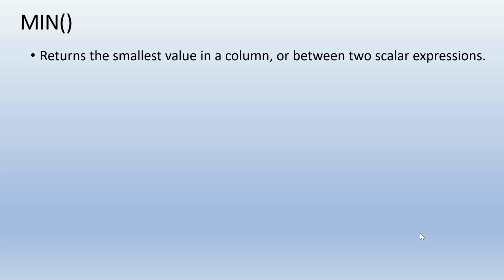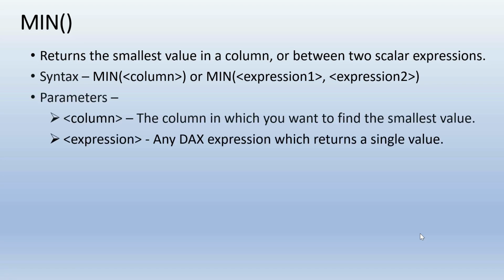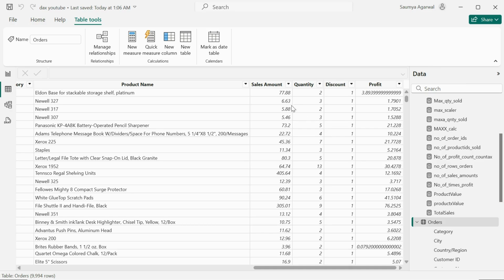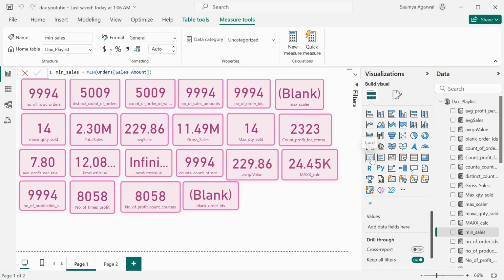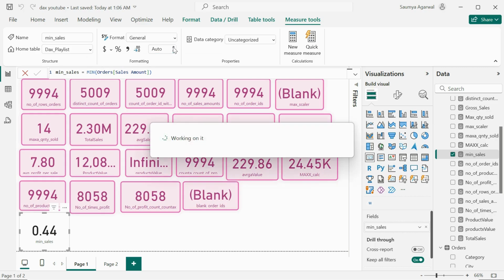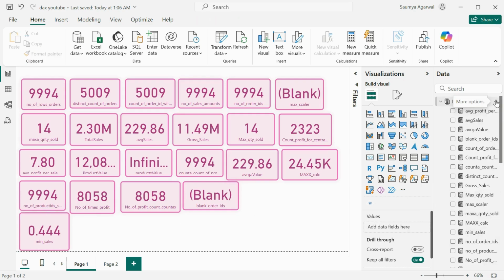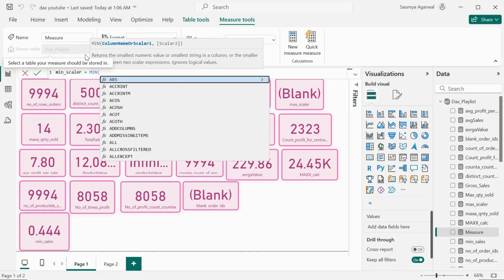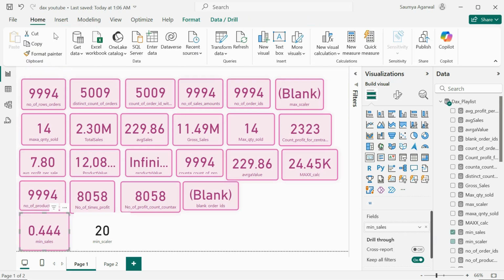DAX - MIN() function in Power BI